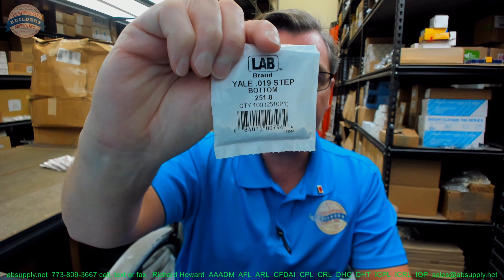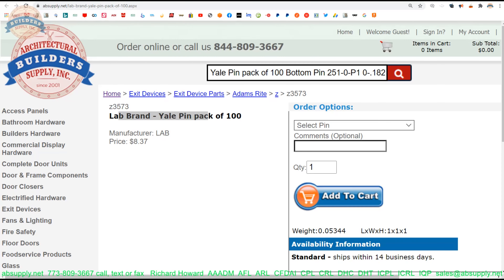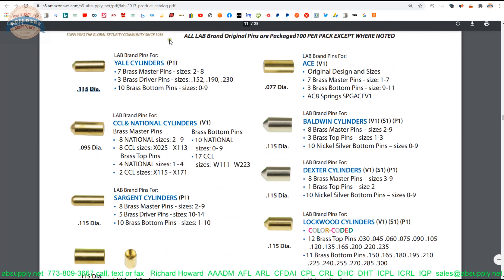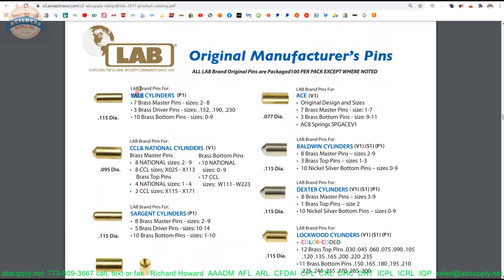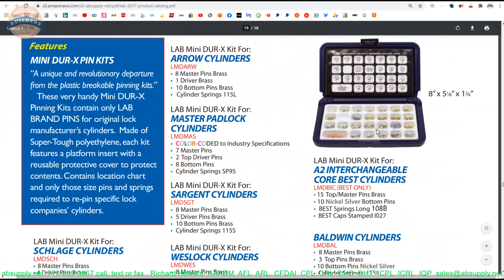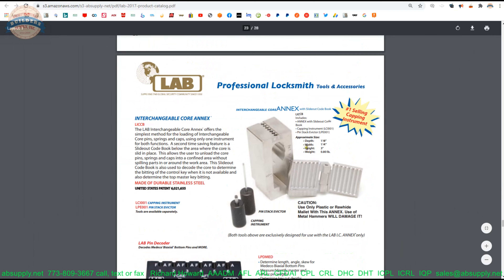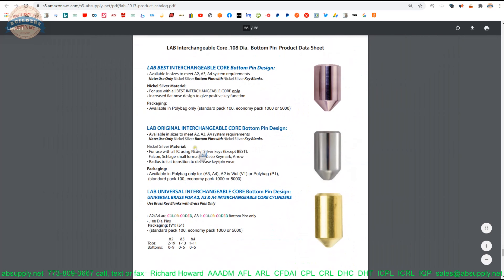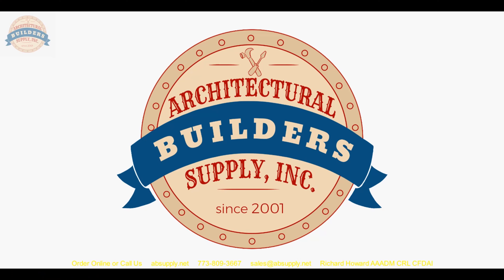Yale Pin pack of 100 Bottom Pin 251 0 P1 0 182 Lab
This video from absupply.net is to bring you a closer look at the Yale Pin pack of 100 Bottom Pin 251 0 P1 0  182 Lab where we will visually review the item along with its dimensional properties and its intended uses.